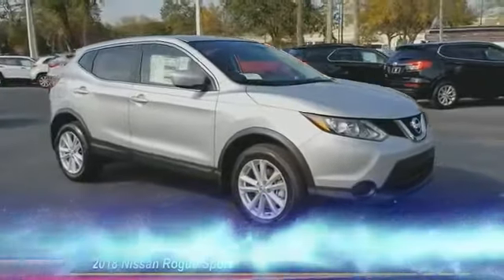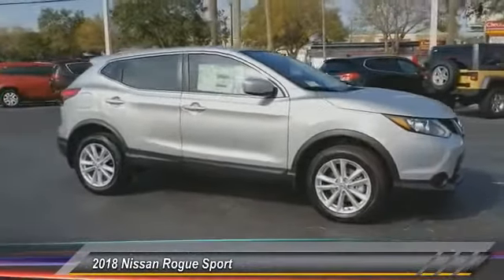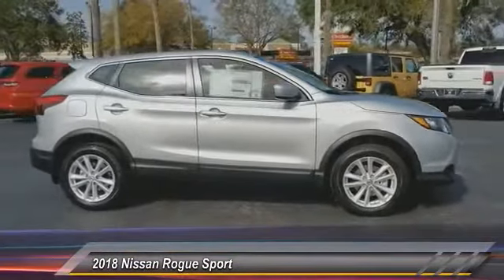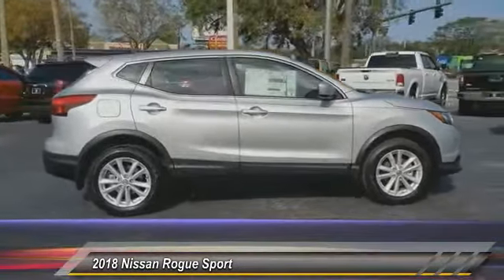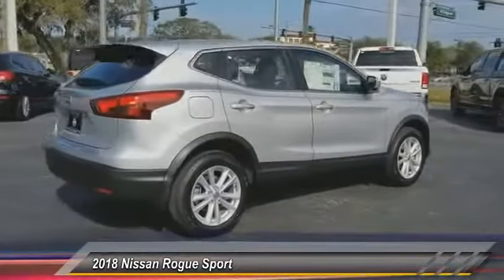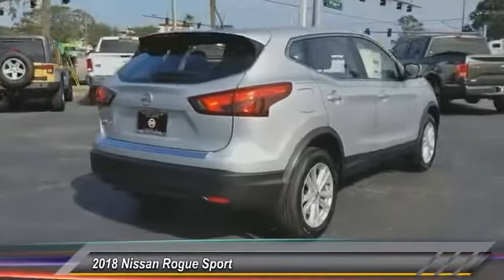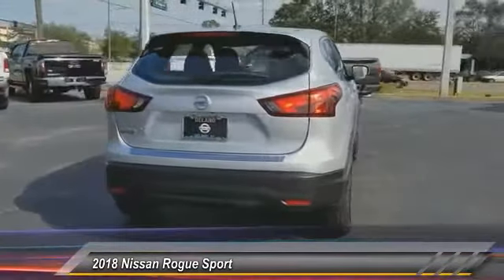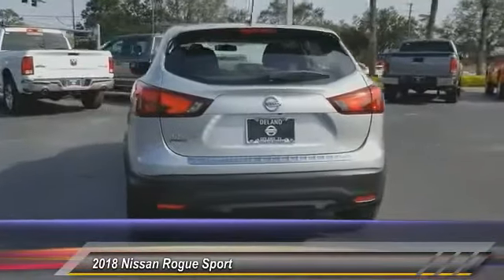2018 Nissan Rogue Sport DeLand Nissan W100556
Financing

Payment Calculator

Service Appointment

Deland Nissan
2600 S. Woodland Blvd.